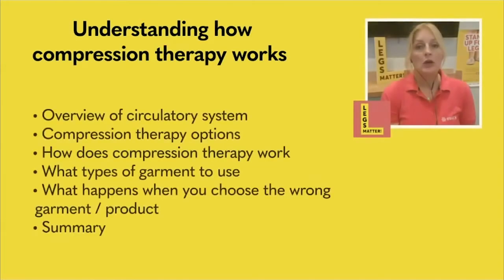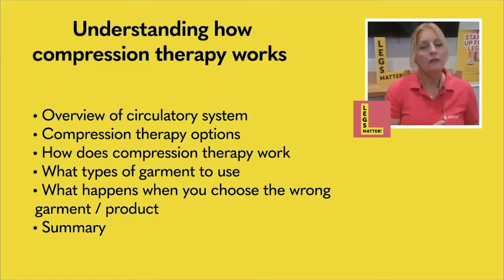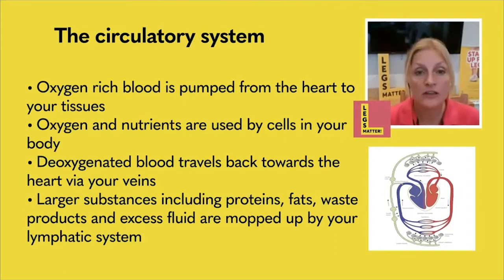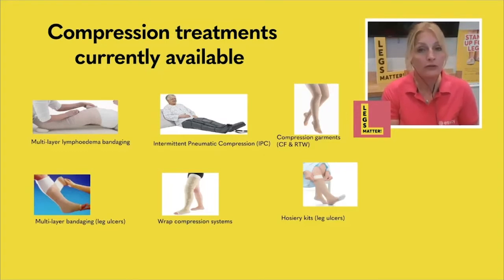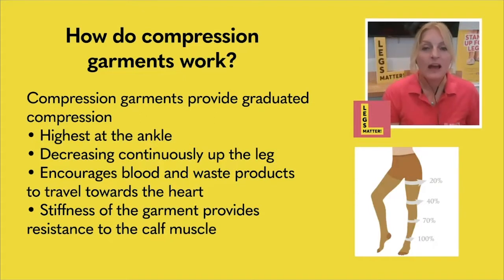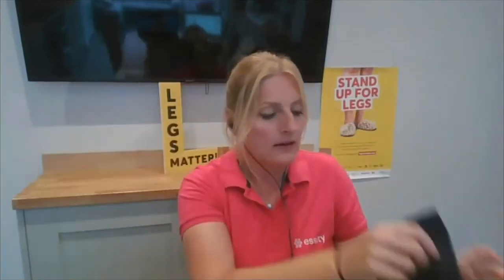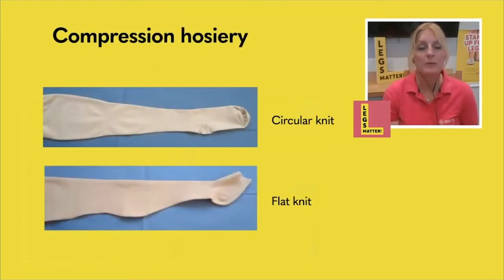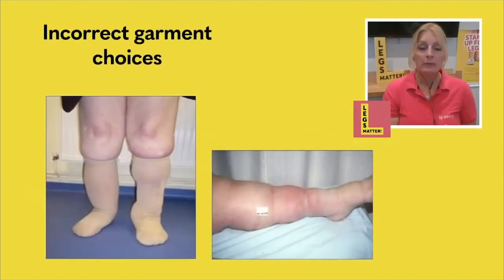Understanding how compression works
Have you ever wondered how a compression garment works? Or the reasons why you need to wear them?  This session explores how compression therapy can complement your lifestyle while managing your condition.